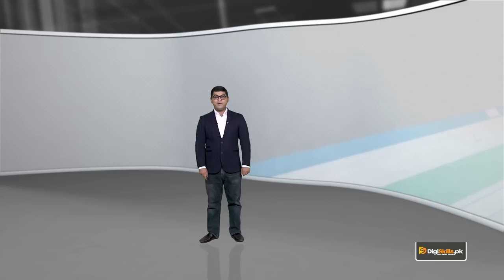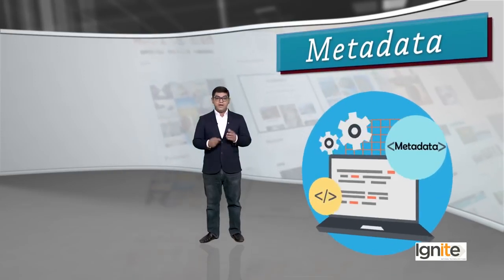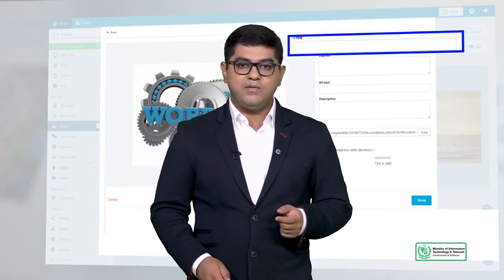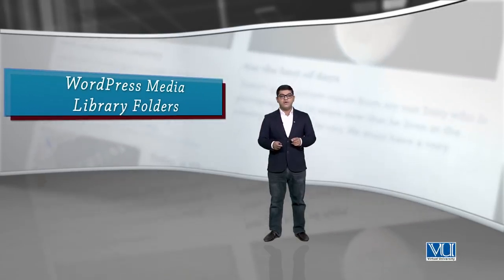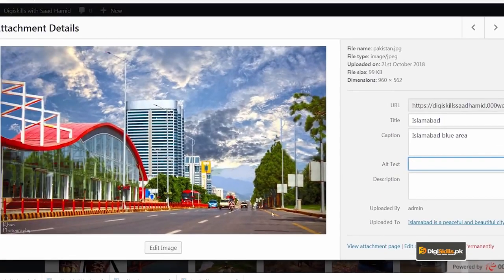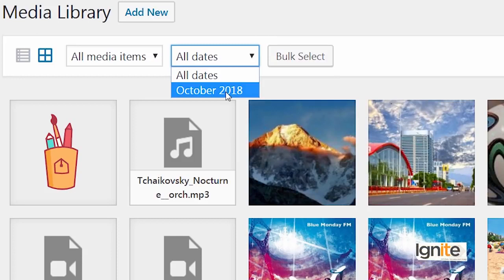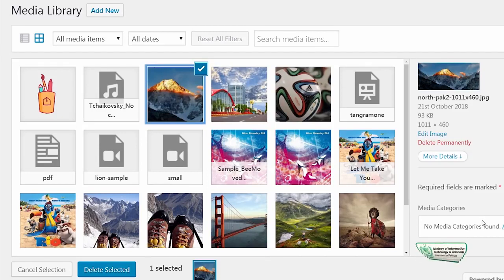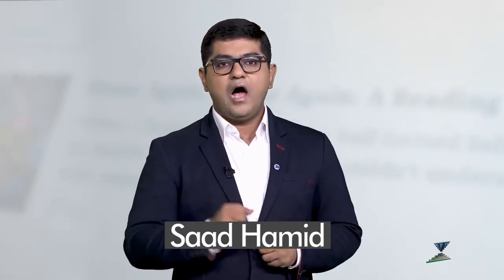50 - Editing the file - WordPress in Urdu Hindi by DigiSkills